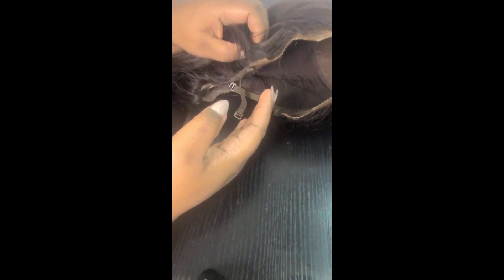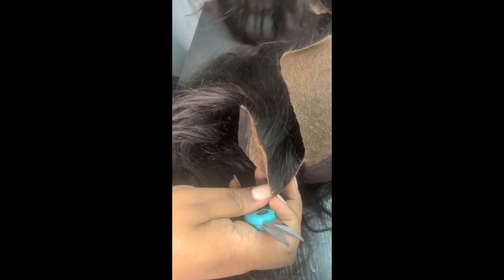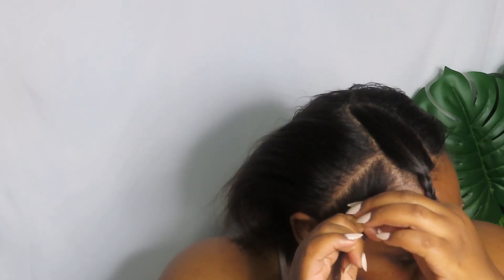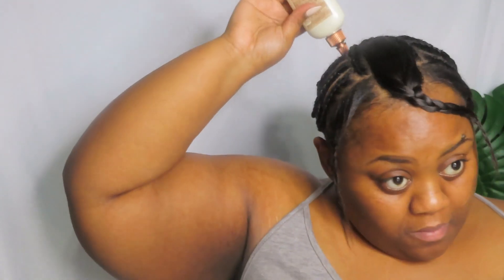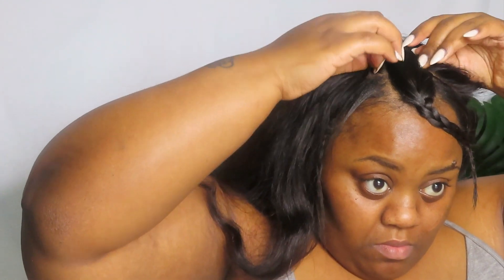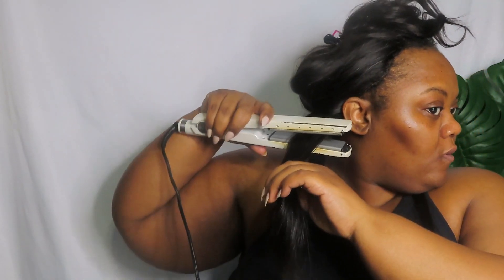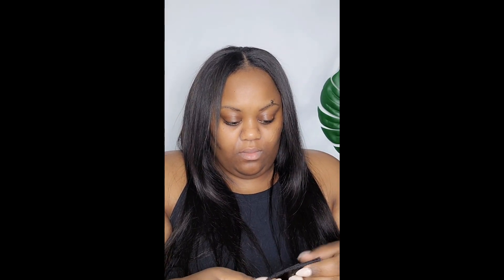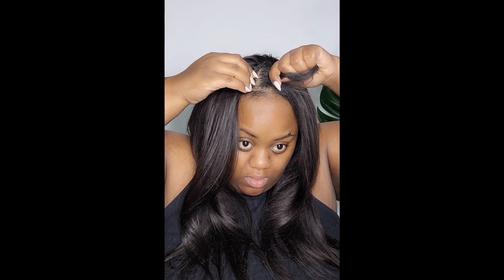Making Closure Wig into v-part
I have been loving v-part wigs and clip-ins lately I still wear my wigs but I have been enjoying other styles. Make sure you follow on tiktok to see other video's short form like this.

Hair Company
@dotsonandcohair on IG

-Camera
-(vlogging camera)

Video editor
Filmore X